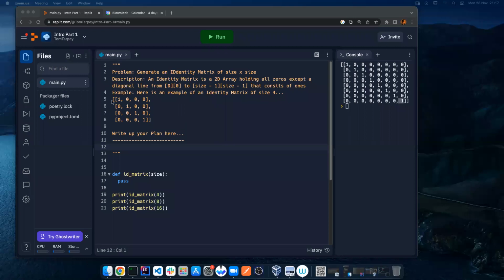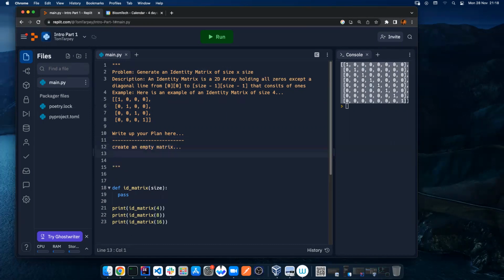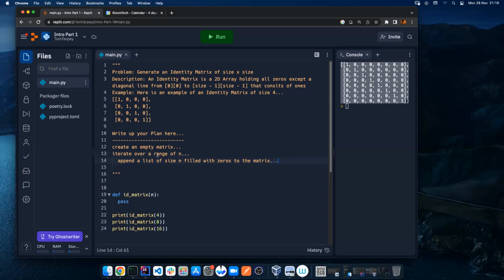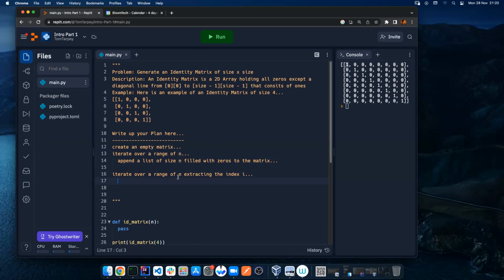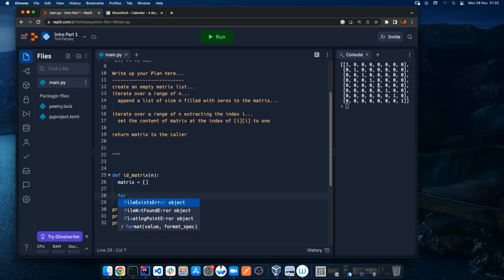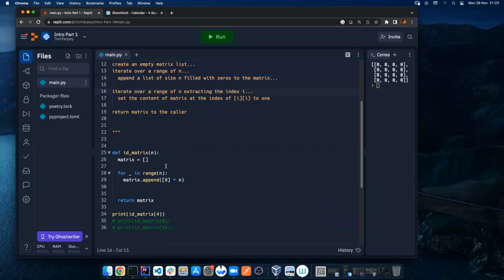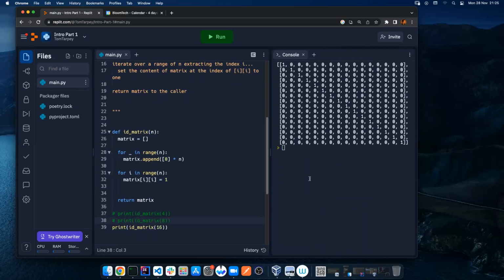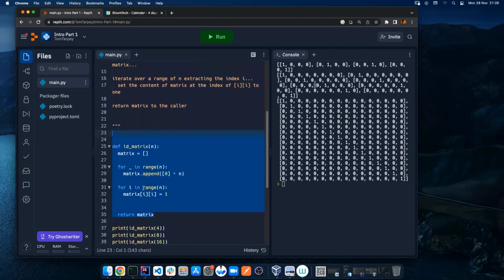Generate ID Matrix In Python LiveCode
In This video we live code a solution to a common Interview Question. "Generate an n x n sized identity matrix"